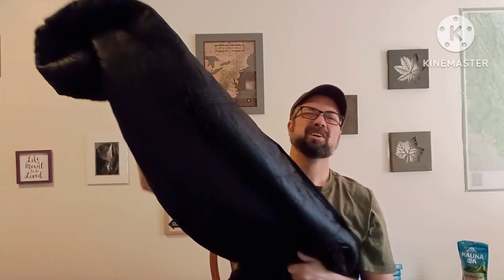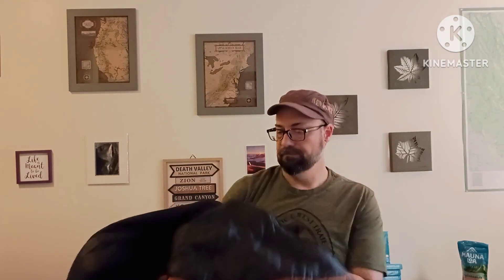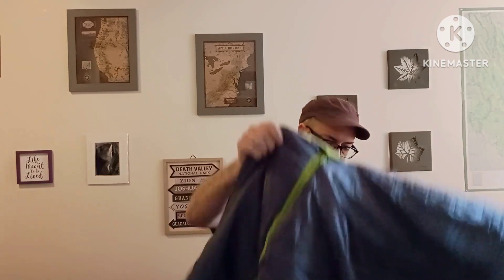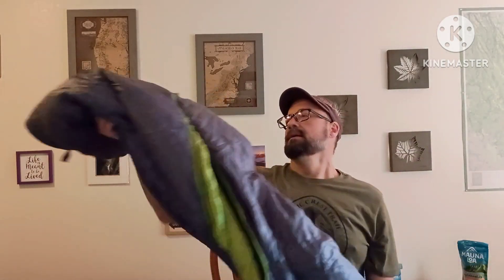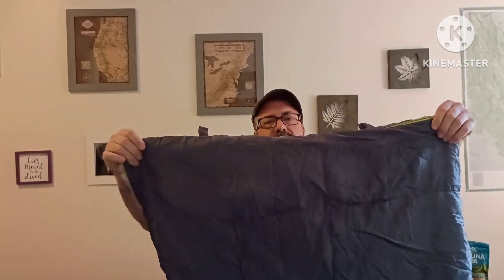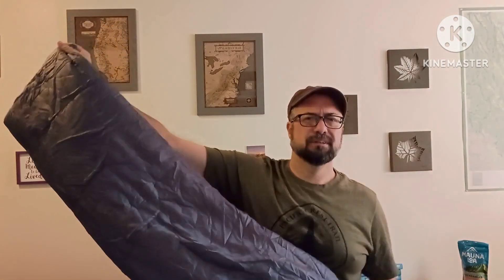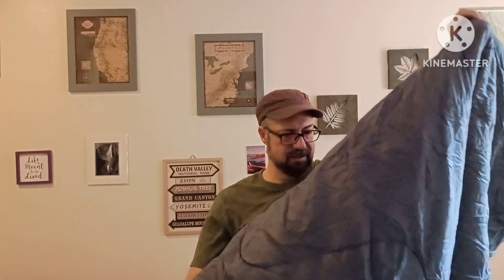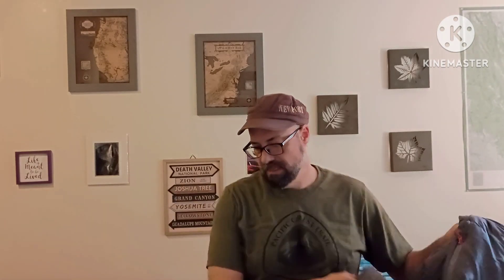Beginner Backpacking: SLEEP SYSTEM Part 1 - SLEEPING BAGS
Choosing a sleeping bag